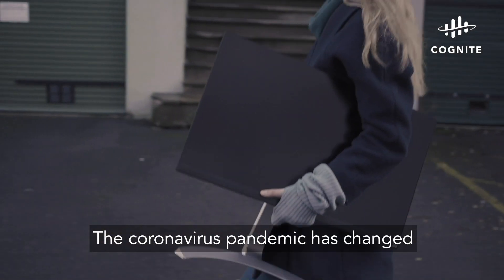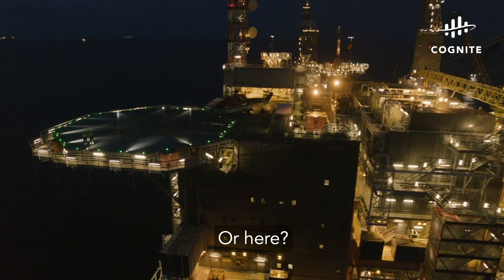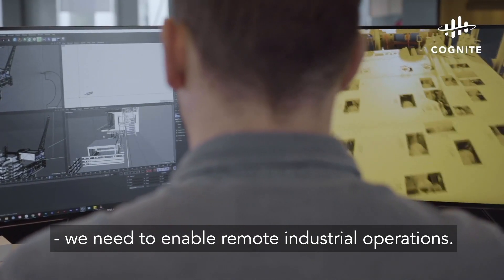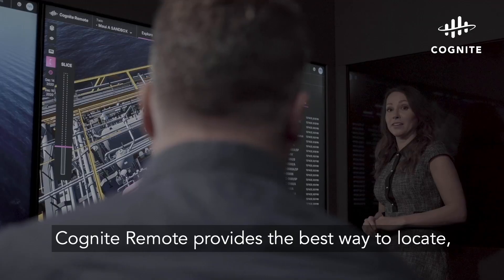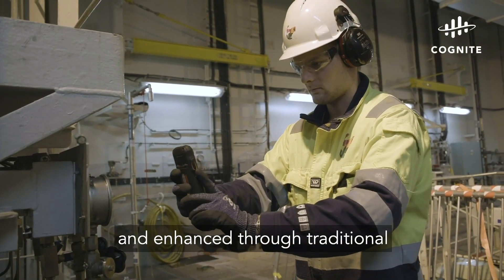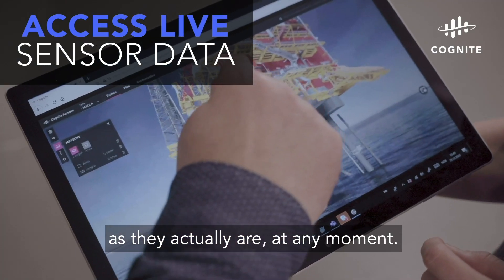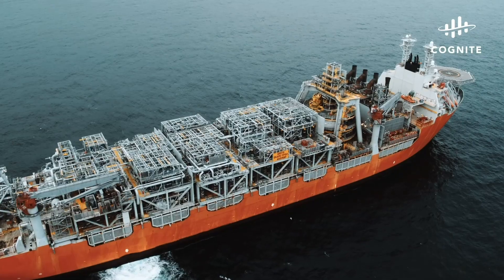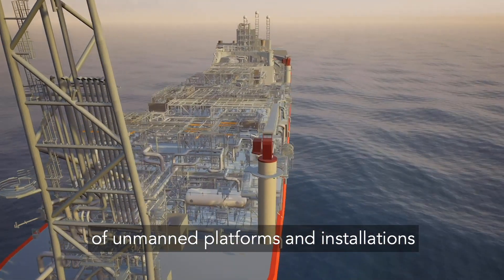Cognite Remote | Enabling and Accelerating Remote Operations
Digital twin technology will enable the digitalization of industrial business at scale. Cognite Remote provides the best way to locate, navigate, and understand contextualized data from multiple sources, helping your engineers understand what to fix and when to fix it, plan maintenance activities remotely, and keep humans out of harm's way.